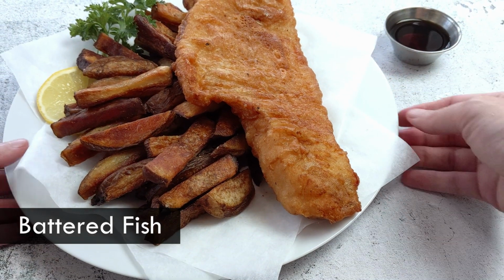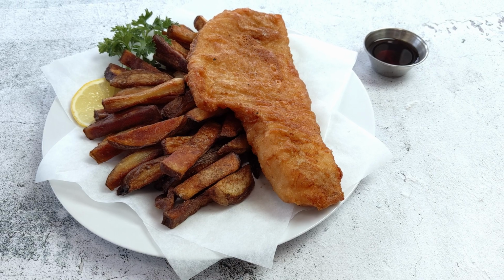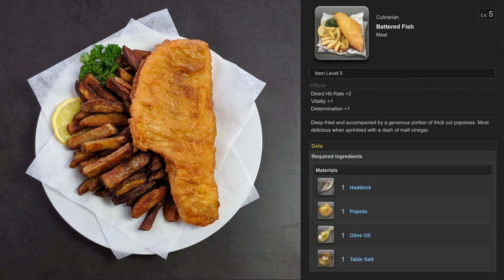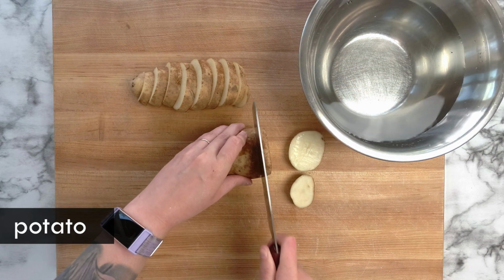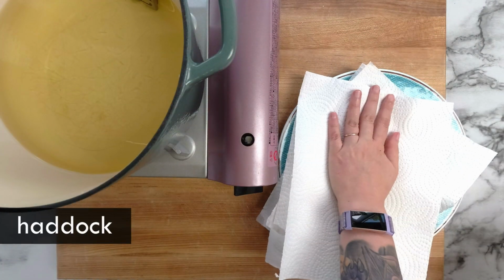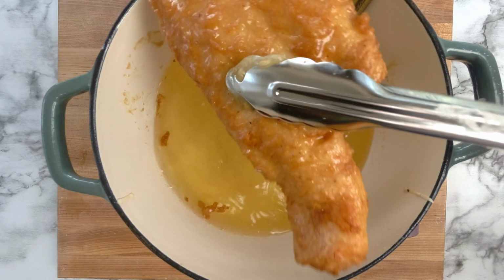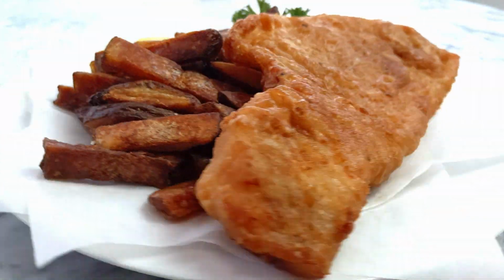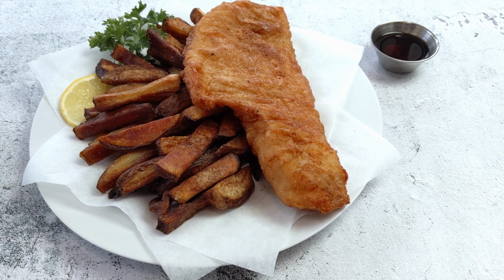Battered Fish | Cooking Final Fantasy XIV Food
Learn how to make battered fish and roasted fries 🐟🍟 just in time for the Moonfire Faire! Recipe